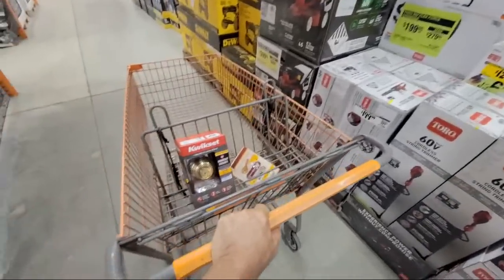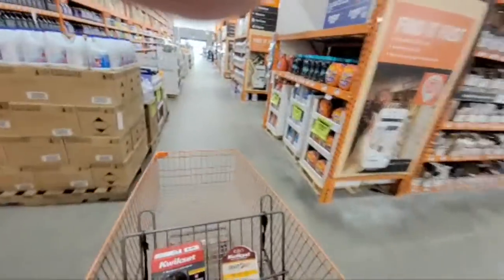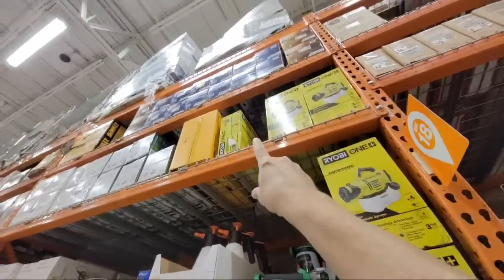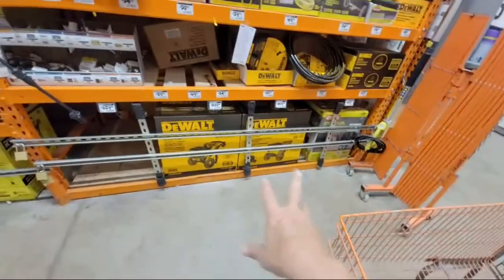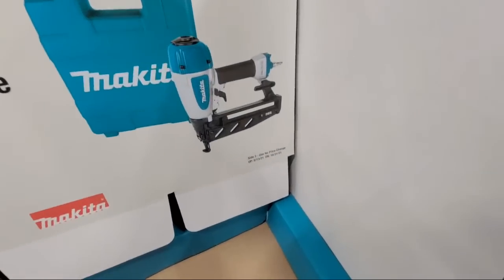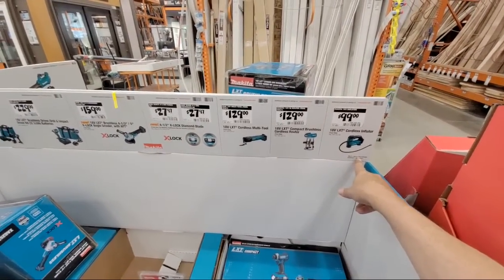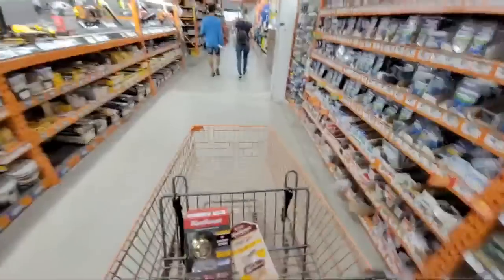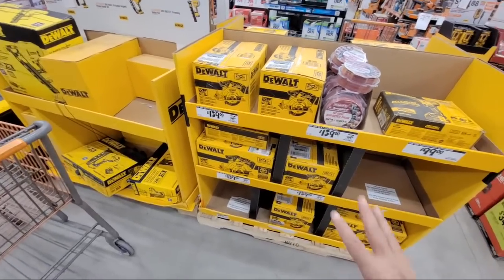Home Depot $100 Off Ryobi Sprayers,Toro Outdoor Tools,Makita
In this Home Depot shop with me video we show you some quick price drops on a number of outdoor power equipment OPE tools, and a some Ryobi tool deals with massive $100 price cuts on some of the electrostatic sprayers.

🛒 Ryobi Cordless Electrostatic 0.5 Gal Sprayer with 2.0 Ah Battery and Charger $100 OFF
🛒 Ryobi Cordless Handheld Electrostatic Sprayer Kit with (1) 2.0 Ah Battery and Charger
🛒 Ryobi ONE+ 18V Cordless 4 in. Clamp Fan (Tool Only PCF02b)

We appreciate you supporting our efforts to continue to bring you world class tool reviews, remodeling and repair videos, and shop with me videos looking for the best discount tool deals.